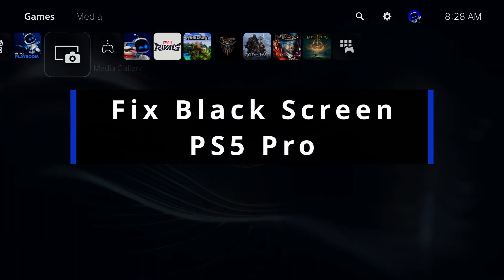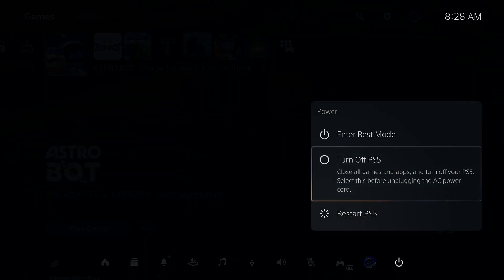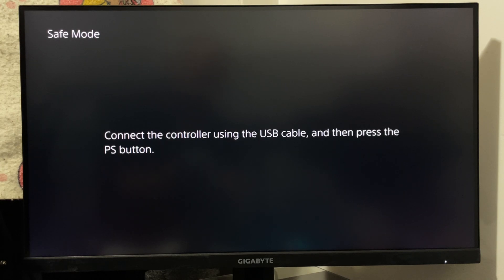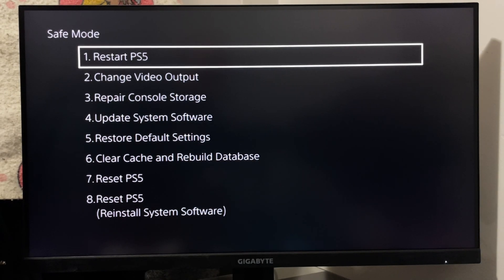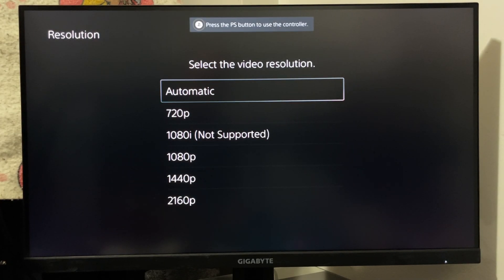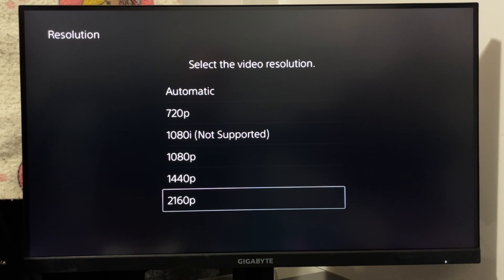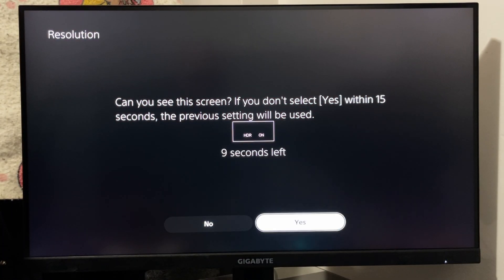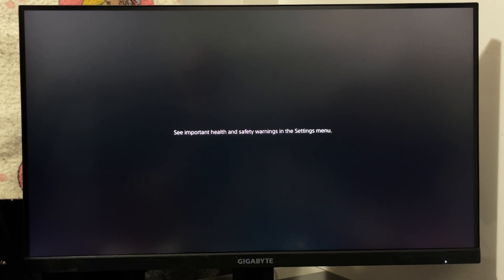How To Fix Black Screen On PS5 Pro (Easy Safe Mode Fix!)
How to fix black screen on PS5 Pro? In this guide, I show you how to fix it when you're getting a black screen on your PS5 Pro when you start up normally. To fix this, I show you how to enter safe mode and adjust your video output resolution settings in addition to other tips to fix the black screen issue. Hope this helps!